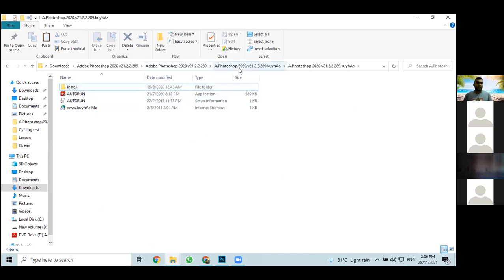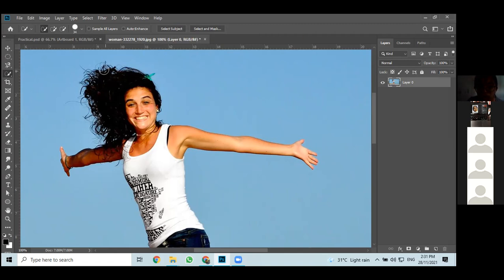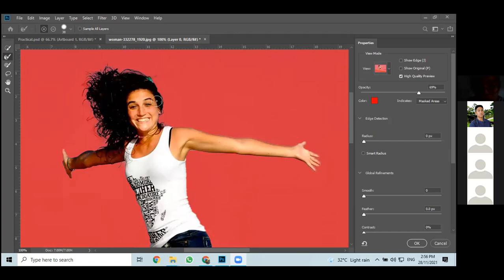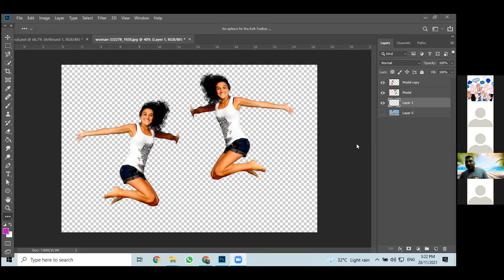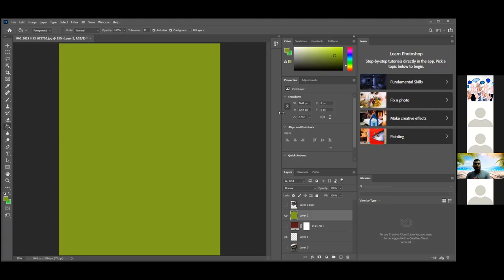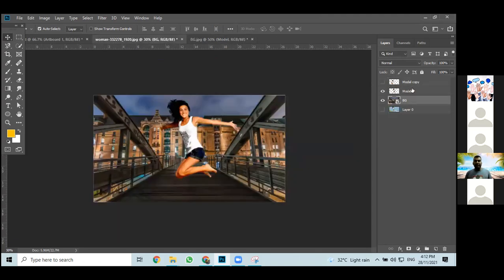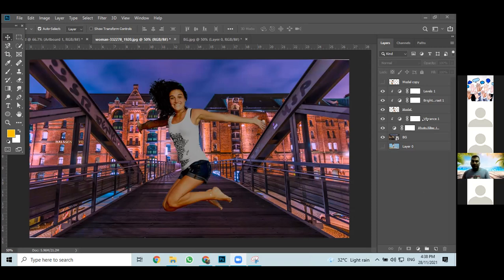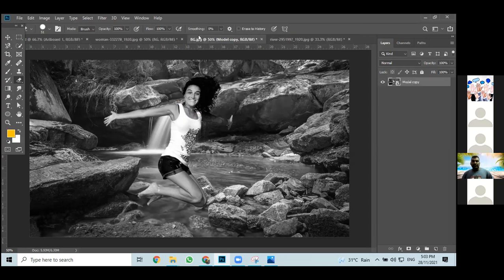UNLOCK YOUR POTENTIAL IN GRAPHIC DESIGN (PART 3)- 28/11/2021